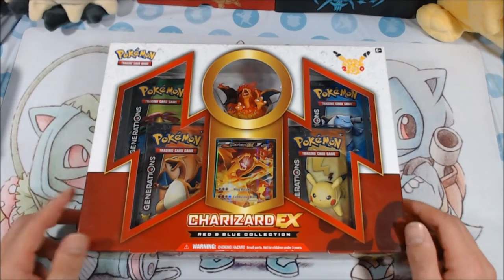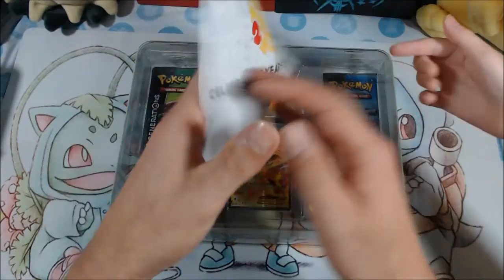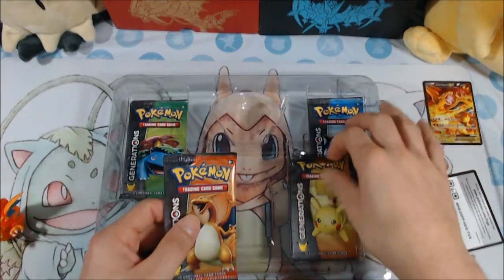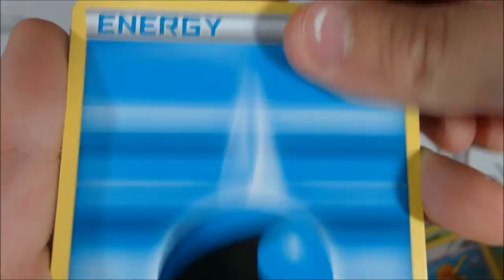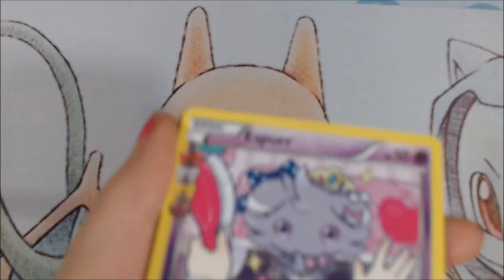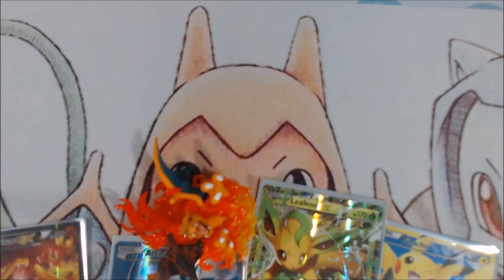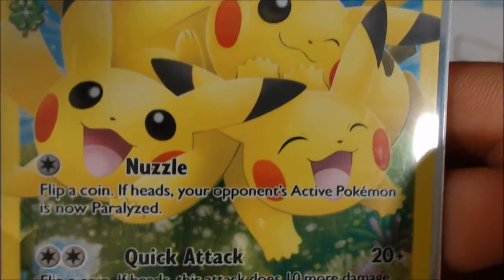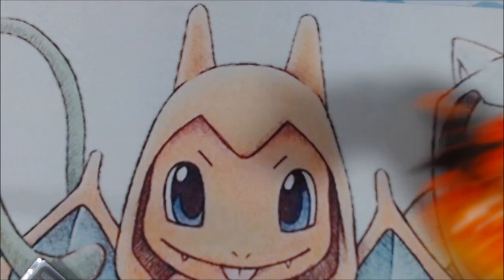Opening The Best Charizard EX Red and Blue Collection Box!!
Hello everyone, and welcome back. We got to open up a Pokemon Charizard EX Red and Blue Collection Box!!

We really appreciate the likes and subscribes and want to give back in some way! As we grow our channel in shares, likes and Subscriptions we will start doing some pokemon collectibles giveaways, some really cool cards and packs, So smash that like and subscribe button